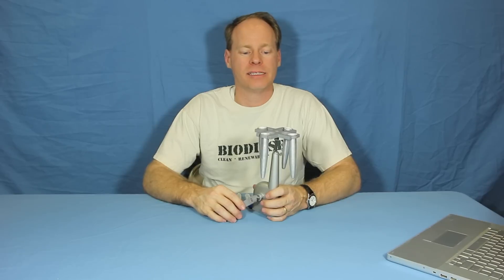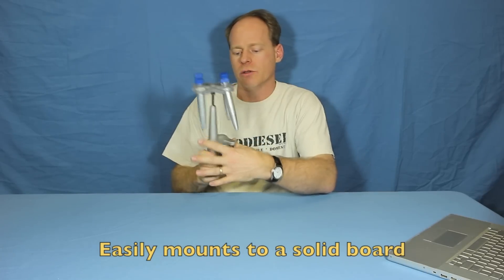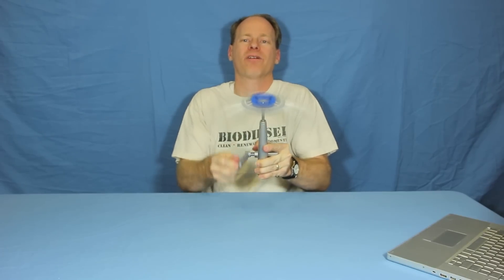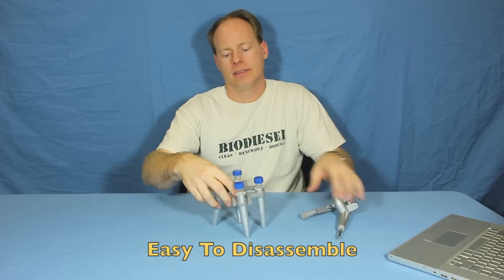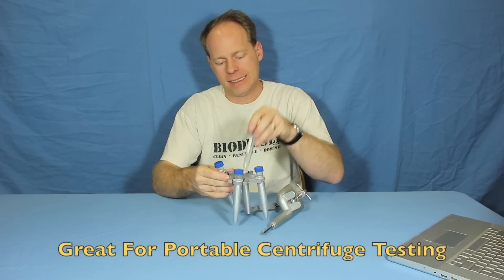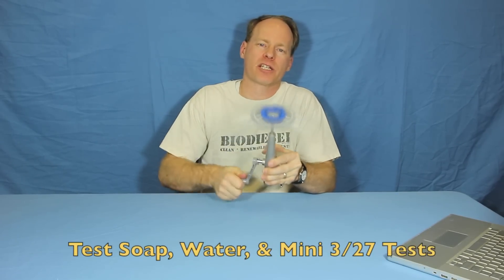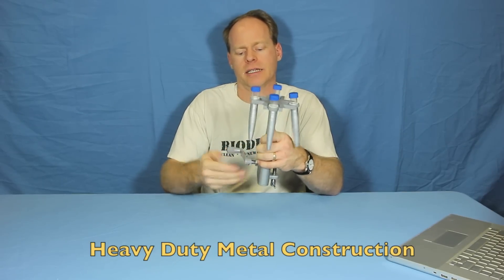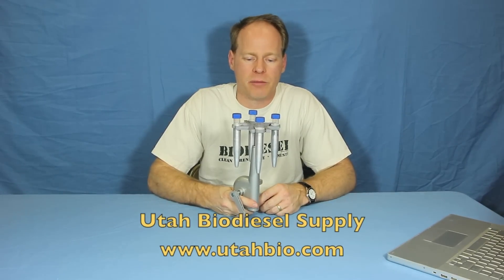Whirlybird Hand Operated Centrifuge - 3000 RPM - 15 mL Centrifuge Tubes - Utah Biodiesel Supply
Hand operated 15 mL 4-bucket 3000 RPM Centrifuge
- Accepts 15 mL Centrifuge Tubes & can spin up to 3,000 RPMs
- Manually operated, no electricity required!
- Very portable and easy to transport
- Can be shipped anywhere in the world

Stop by Utah Biodiesel Supply to learn more!